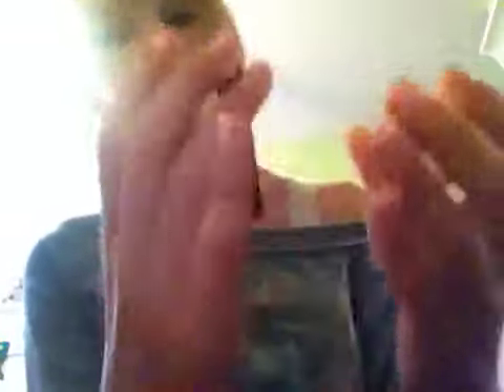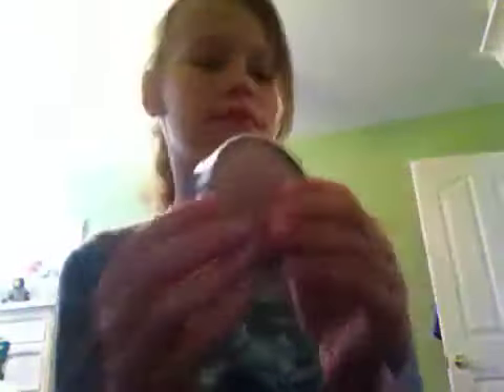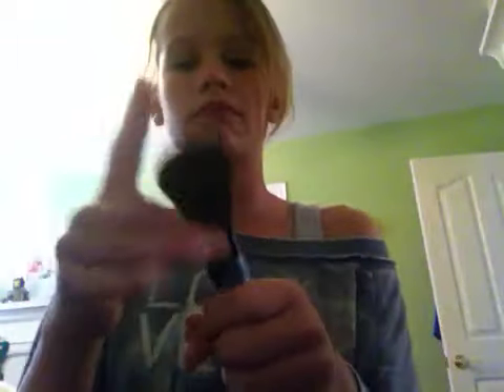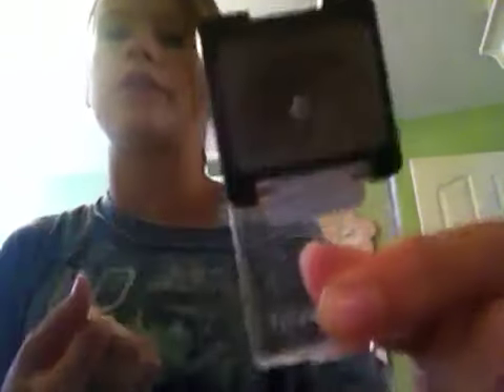Ootd and fotd for my graduation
Thanks for suggesting